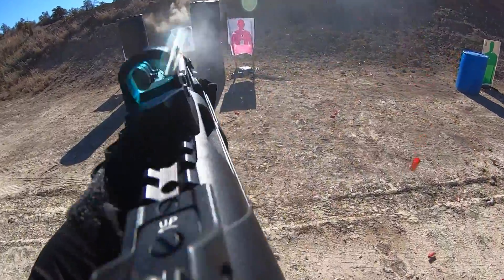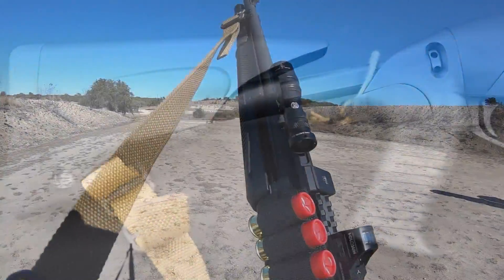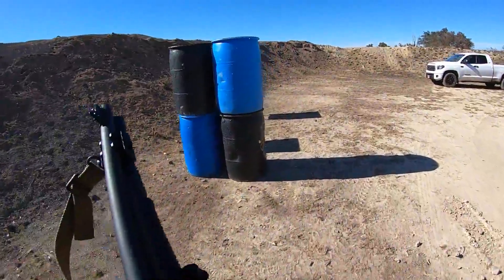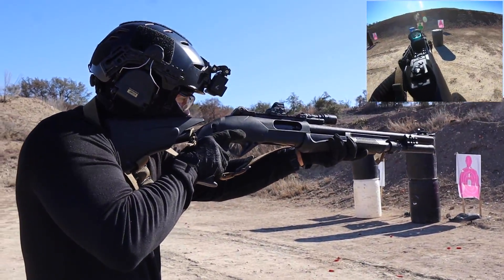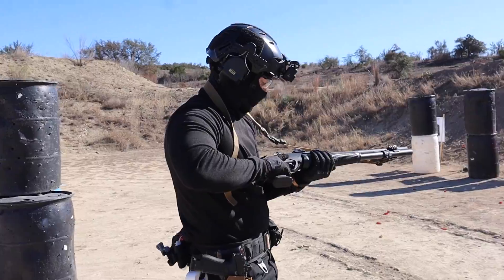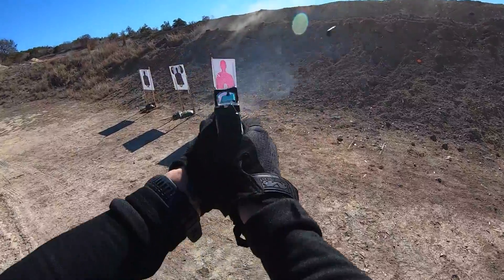Benelli SuperNova Tactical LE: Why It’s The ULTIMATE BATTLE Pump Action Shotgun For The Apocalypse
The Benelli SuperNova Tactical LE is the ULTIMATE BATTLE Pump Action Shotgun For The Apocalypse. Let me explain...